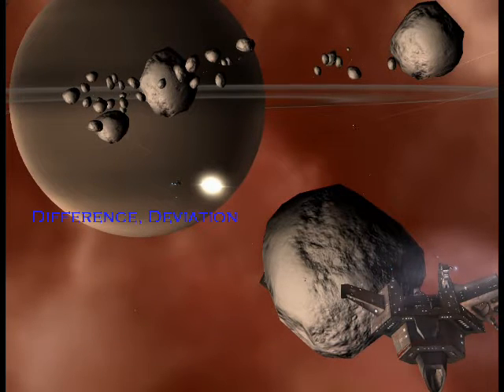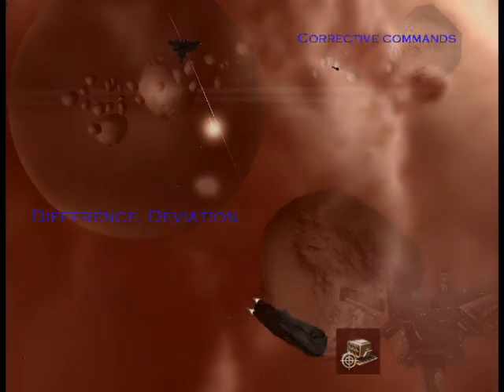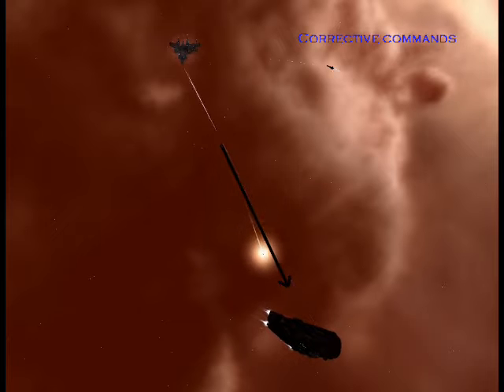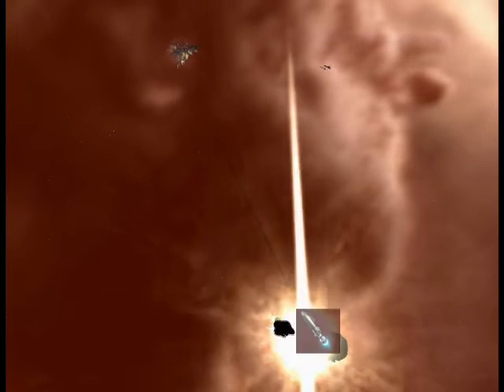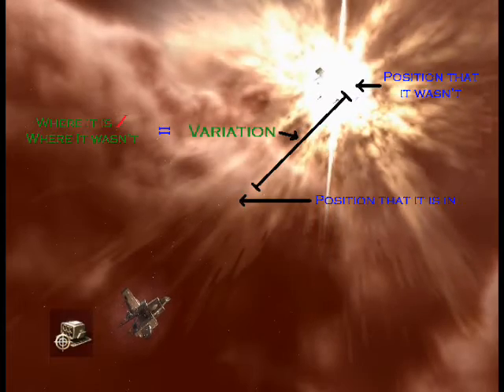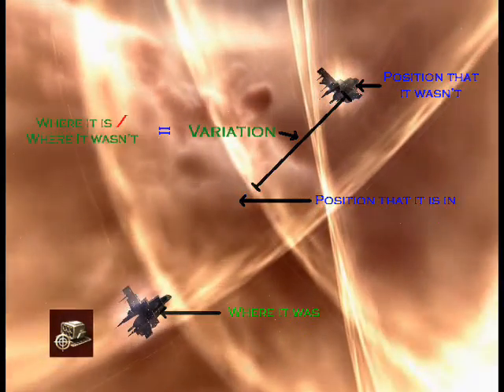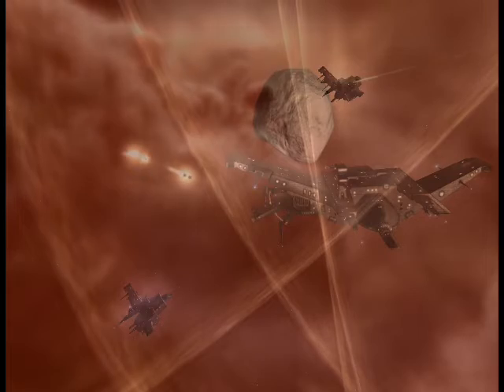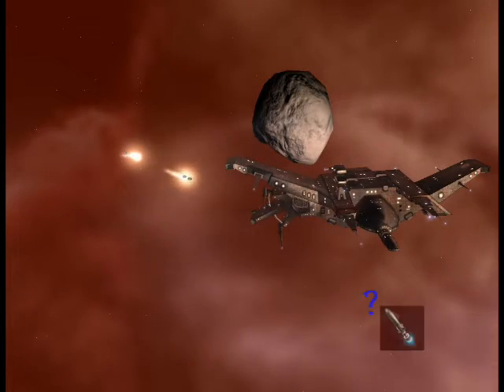caldari secrets by BUBONLC from 20061124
Early EVE Online content from the EVE-Files.com archive